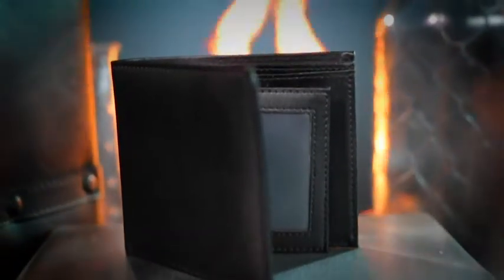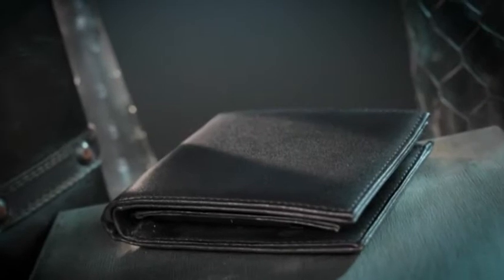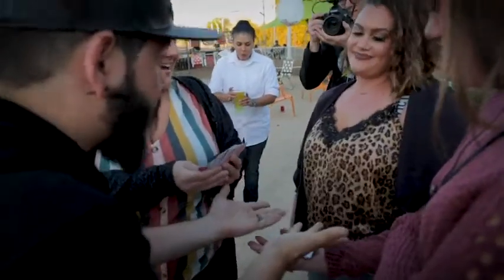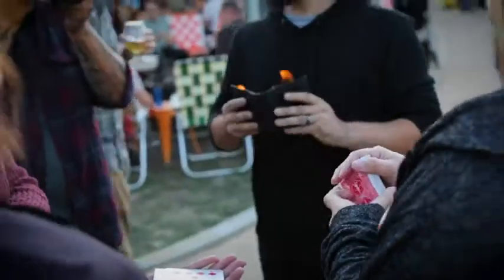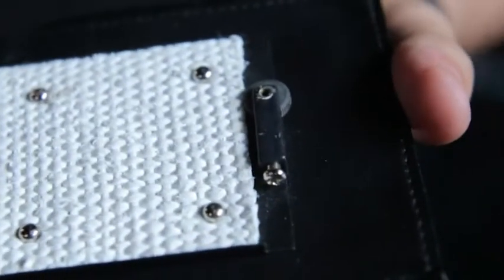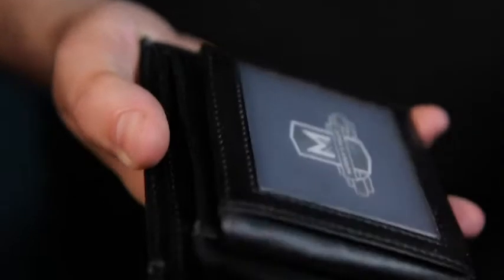Fire wallet | amazon cool gadgets in low price | product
Fire wallet | amazon cool gadgets in low price | amazon gadgets | fire wallet gadgets | Amazon product